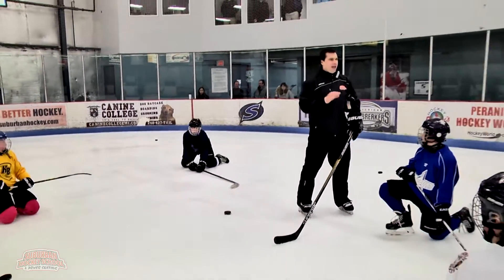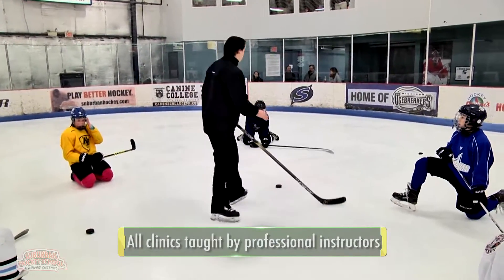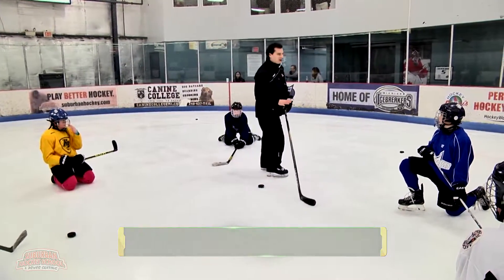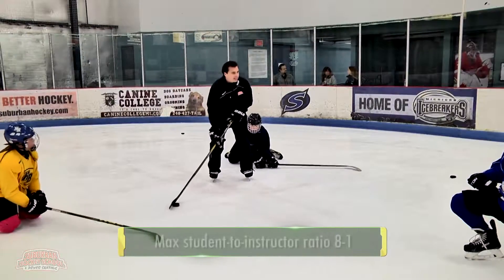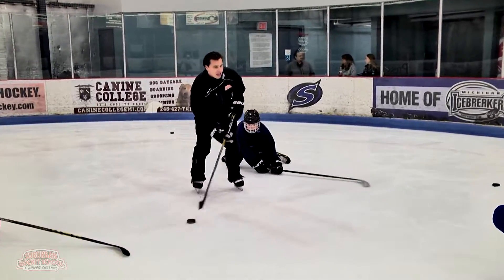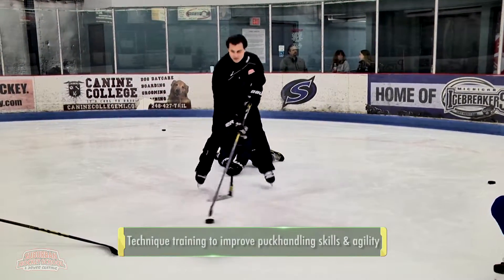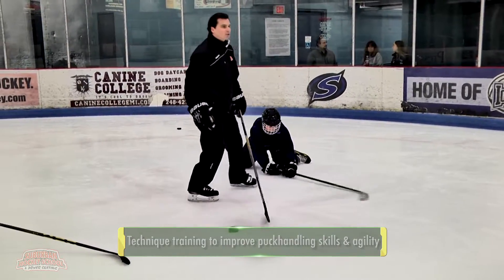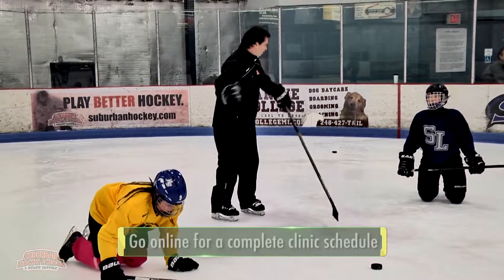2017 Spring Clinics 4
This Spring Break . It's Grow Time for your hockey player! Get out on the ice with us April 3rd - 6th & April 14th at any of our four locations.